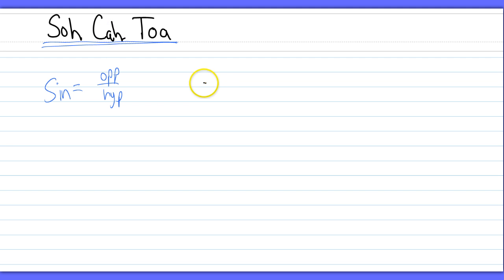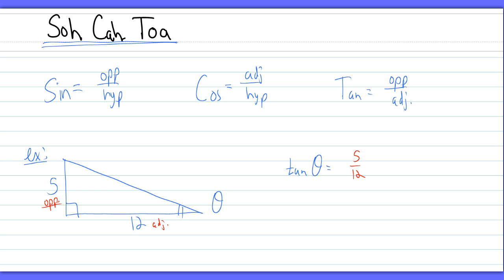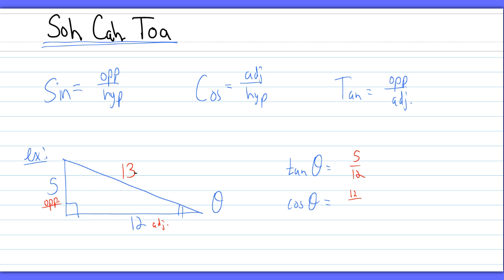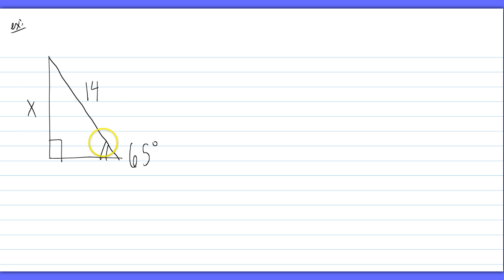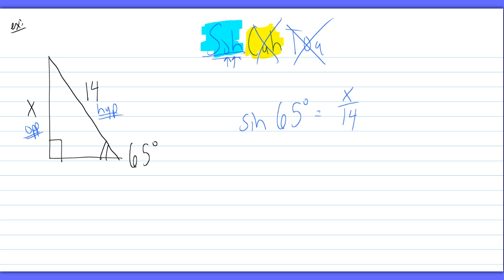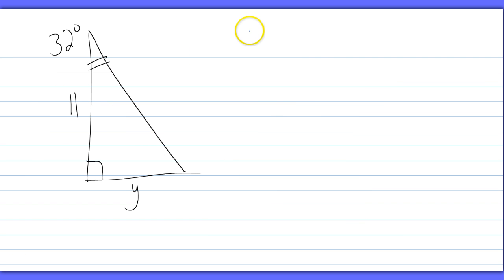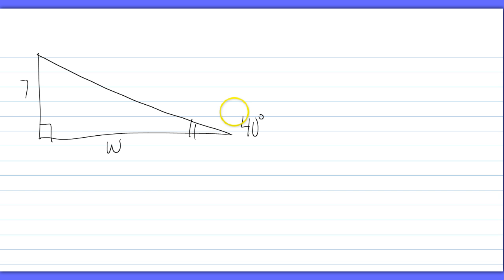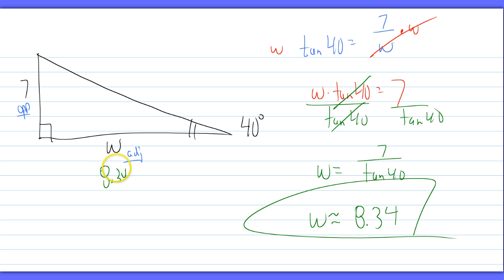C&A Trig to Find Sides 2-21-14